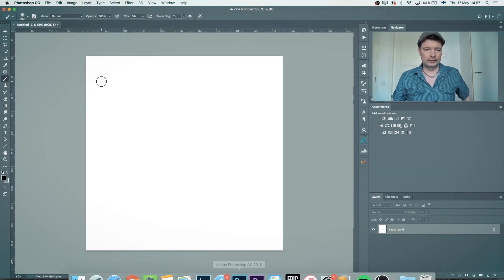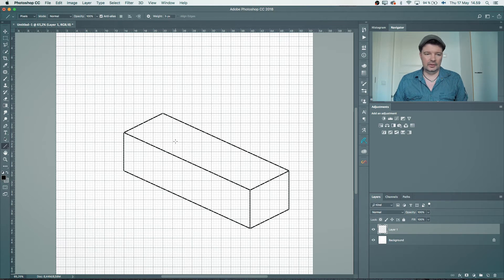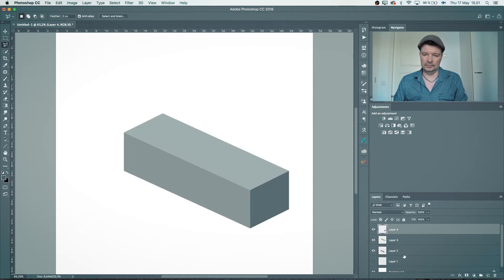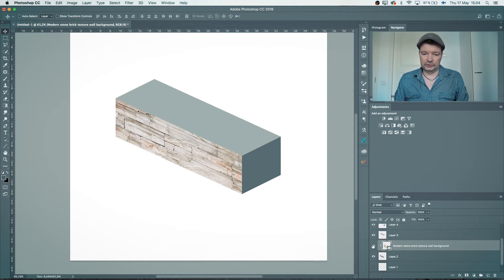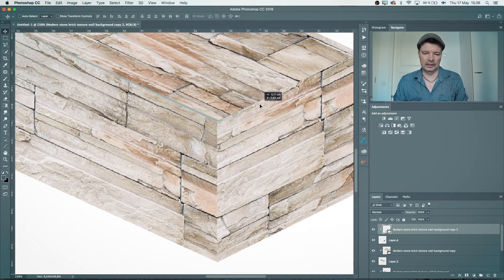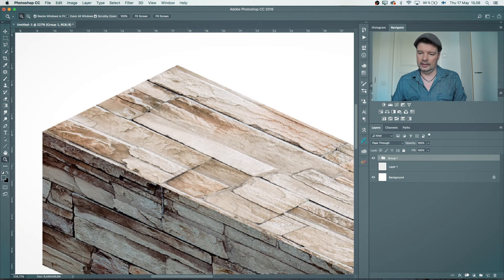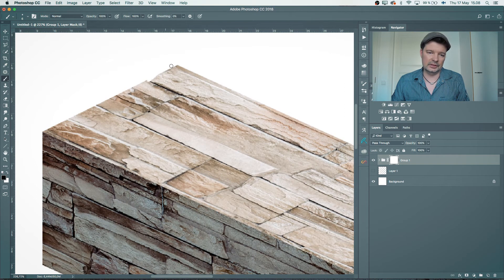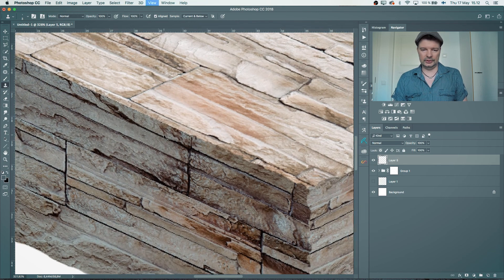Create ISOMETRIC 3D elements with real textures using PHOTOSHOP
How to create amazing isometric 3D elements using real textures in Photoshop.